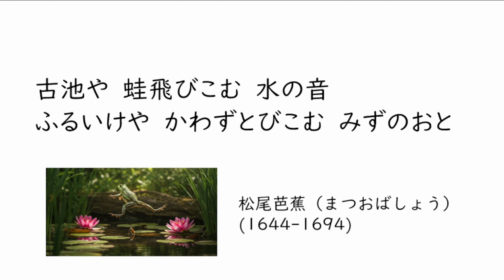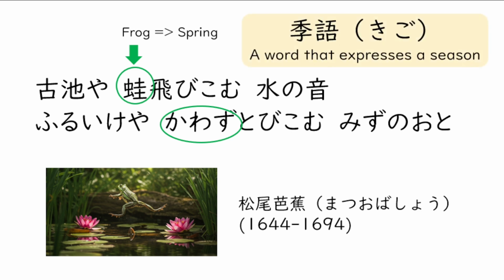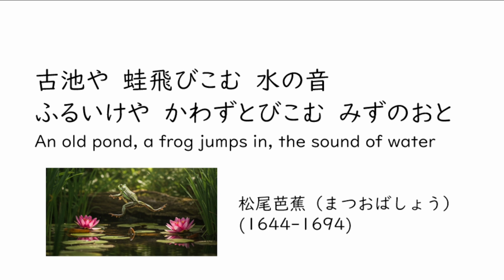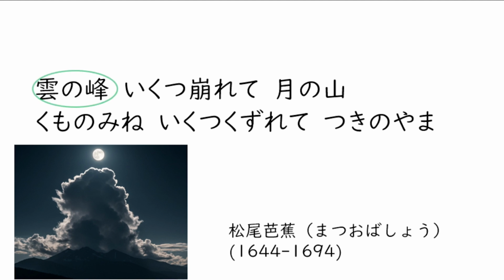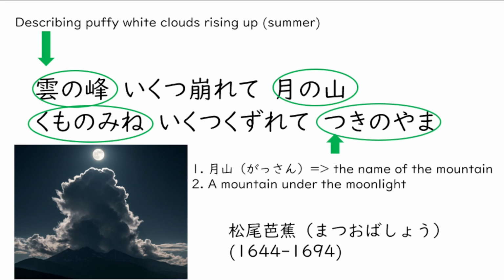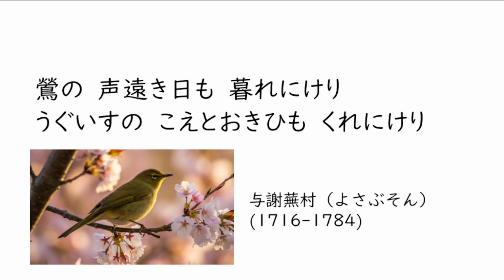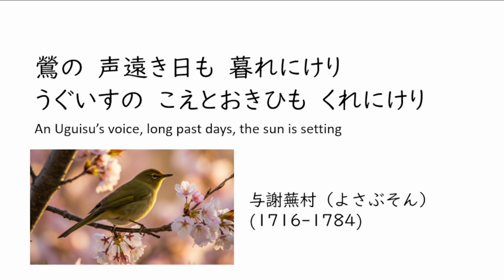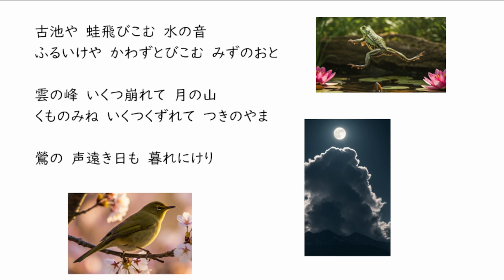17 syllables is all it takes! 3 famous Haiku explained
This video explains three famous Haiku poems. Through listening to these poems, I hope you understand Japanese rhythms and minimalist aesthetic of Japanese culture.

My JLPT practice tests have drill questions you can repeat over and over to strengthen your skills to prepare for the test, or to strengthen your Japanese skills.